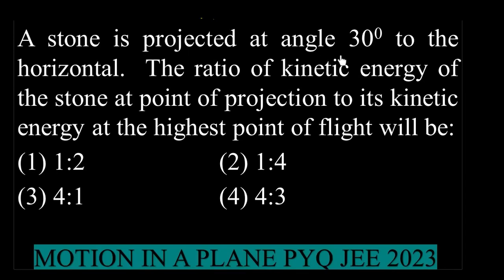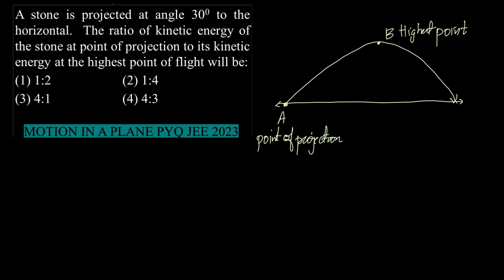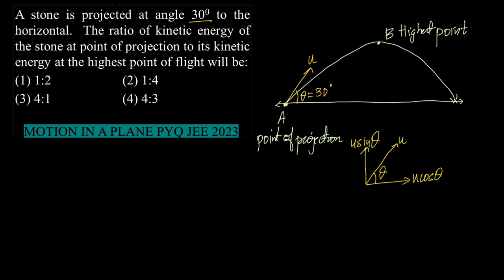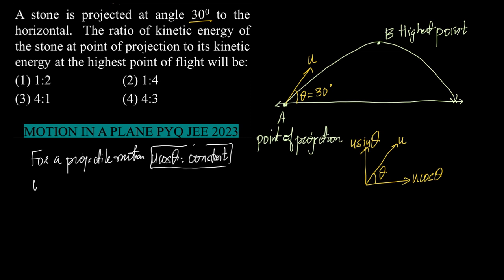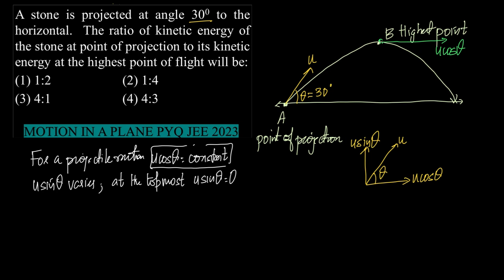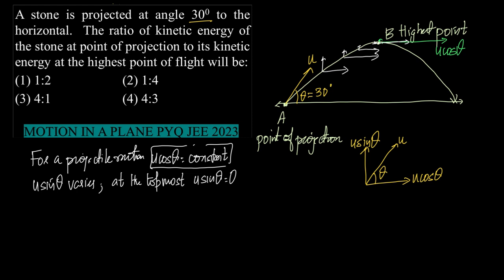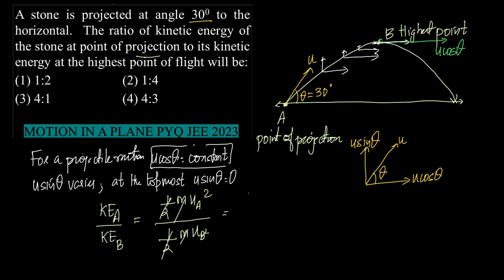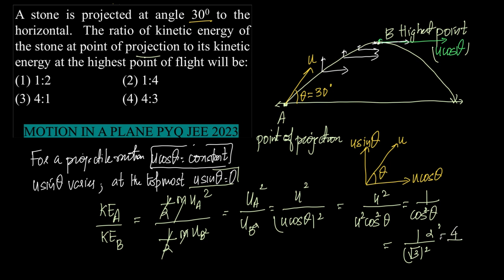A stone is projected at angle 300 to the horizontal. The ratio of kinetic energy of the stone at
A stone is projected at angle 300 to the horizontal.  The ratio of kinetic energy of the stone at point of projection to its kinetic energy at the highest point of flight will be: